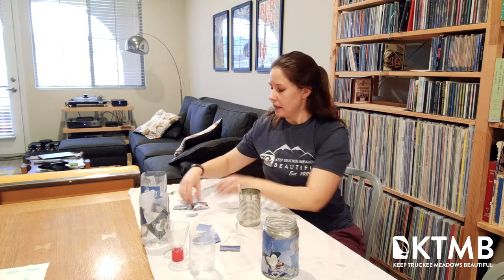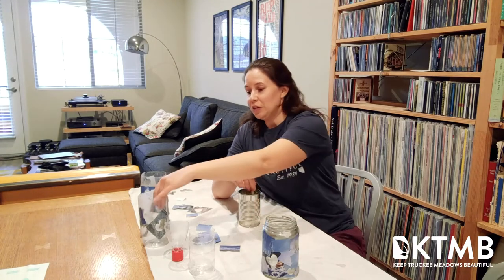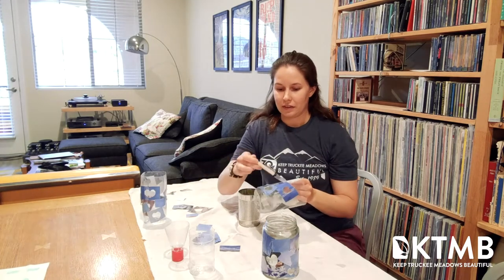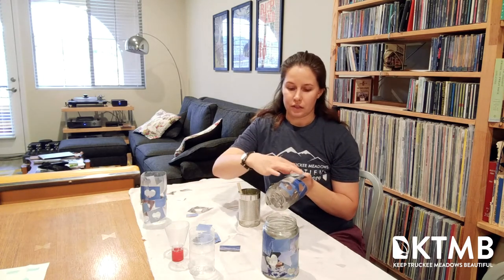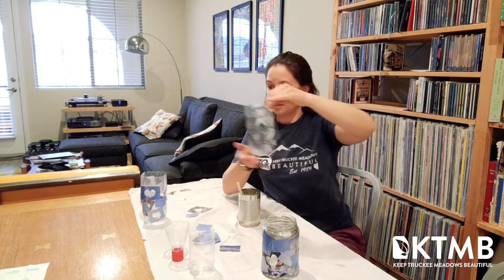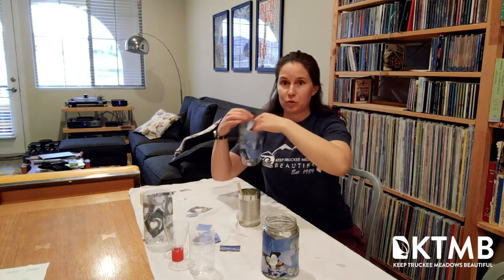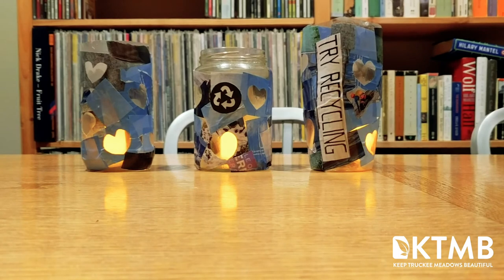Make an Up-cycled Lantern with Liz from KTMB